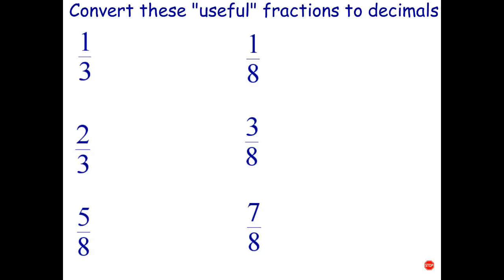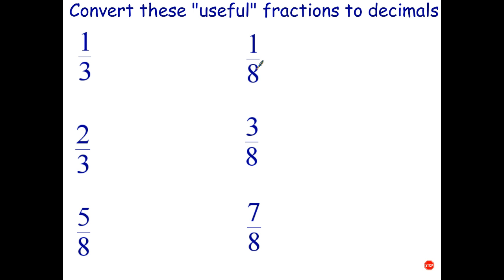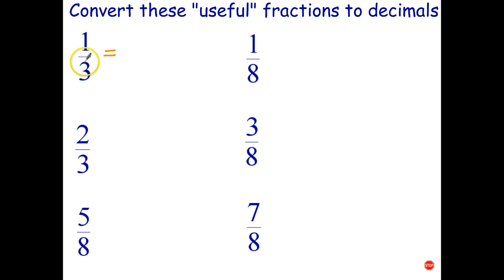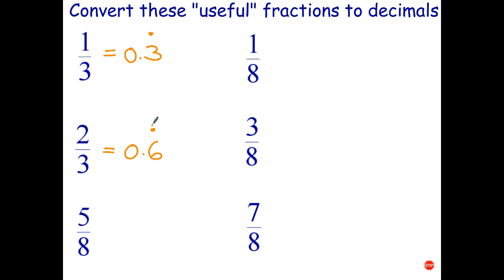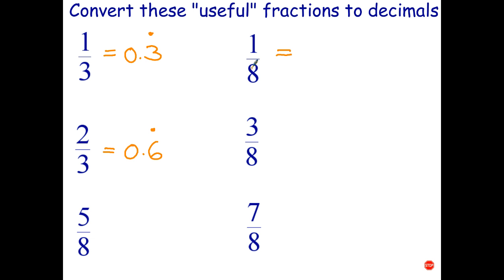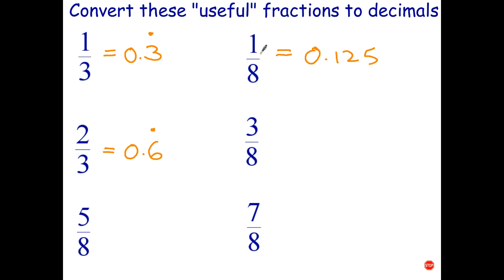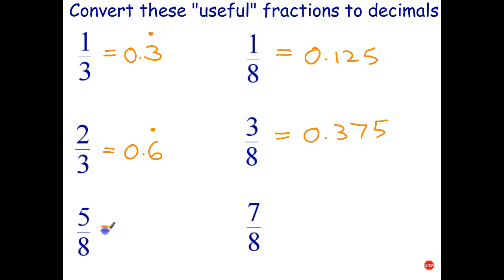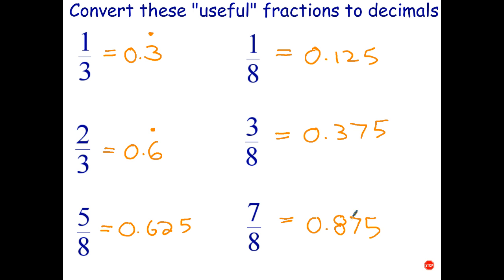Converting thirds and eighths to decimals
In this video, students will learn to convert some "useful" fractions - thirds and eighths - to decimals.